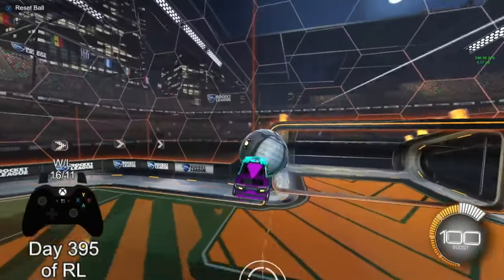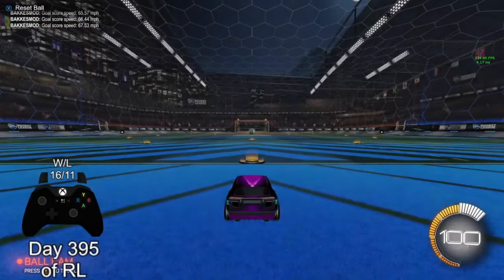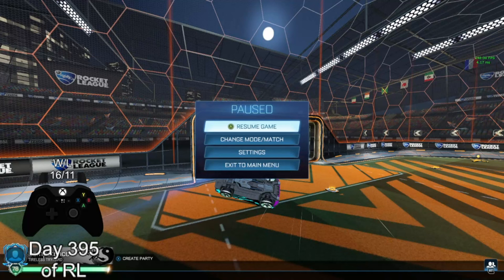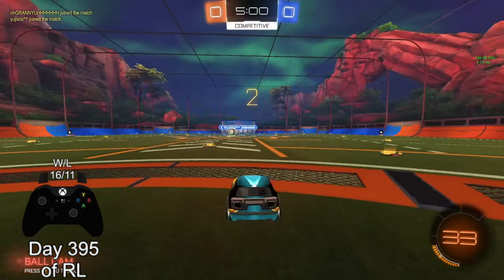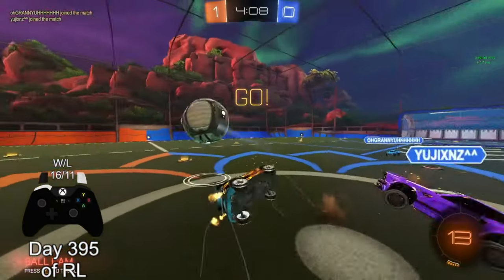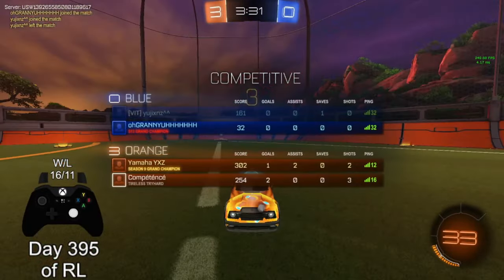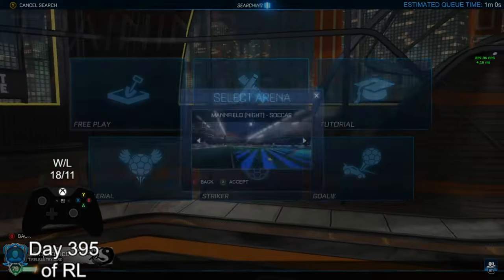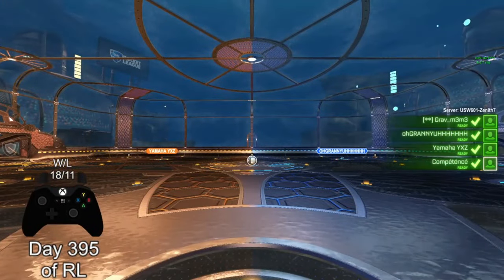How to BECOME FAST and IMPROVE DECISION MAKING in rocket league! (EDUCATIONAL) TRC RL! #6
I am on the road to top rank in all games! I am updating my progress here so hopefully you can learn along the way with me! (TOP RANK CHALLENGE= TRC)